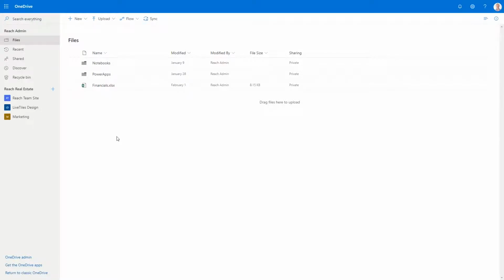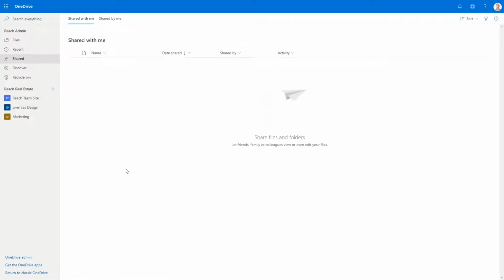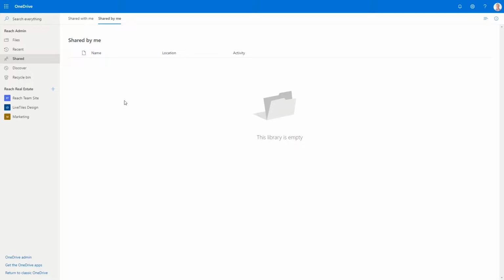OneDrive for Business Introduction